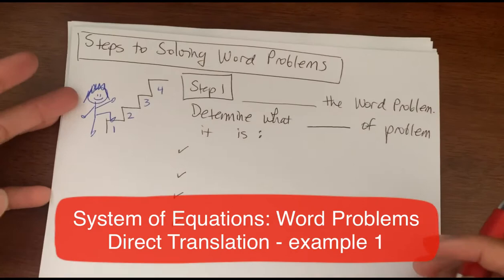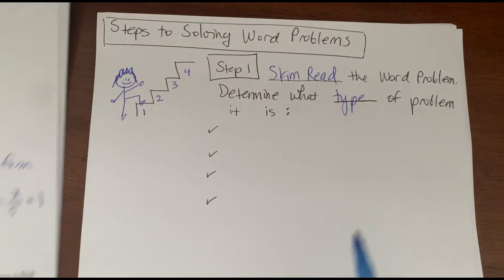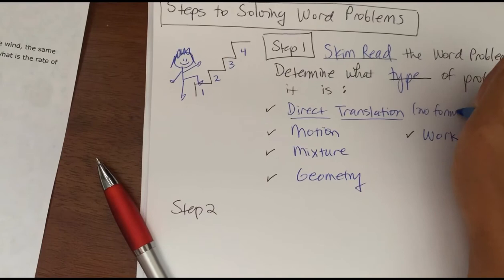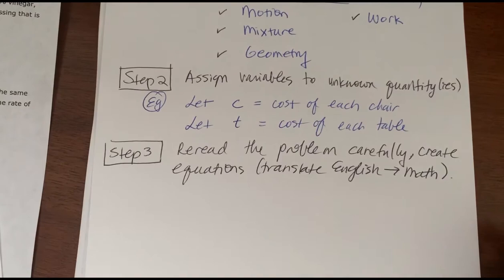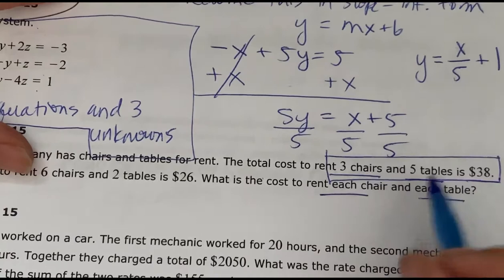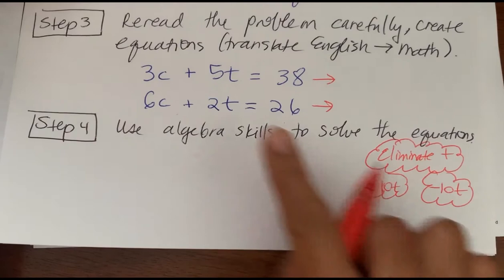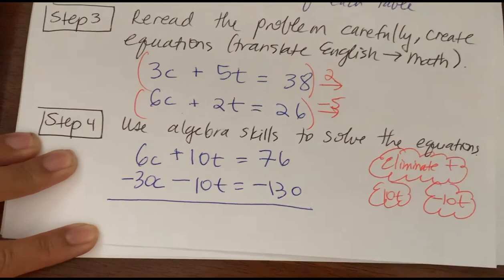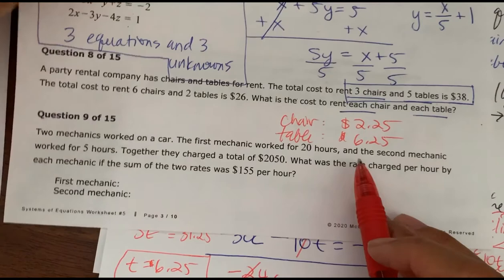System of Equations: Word Problems - Direct Translation - Example 1